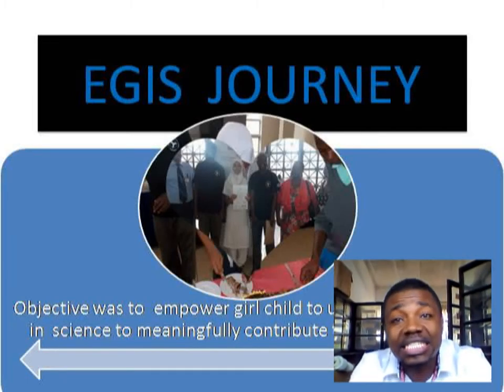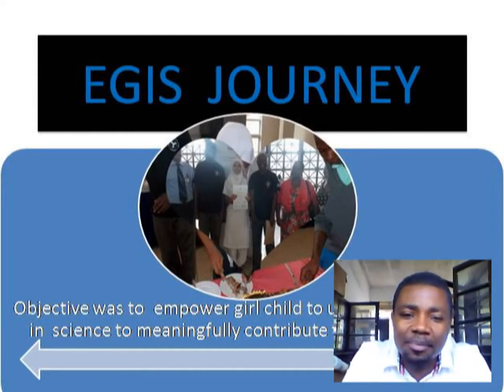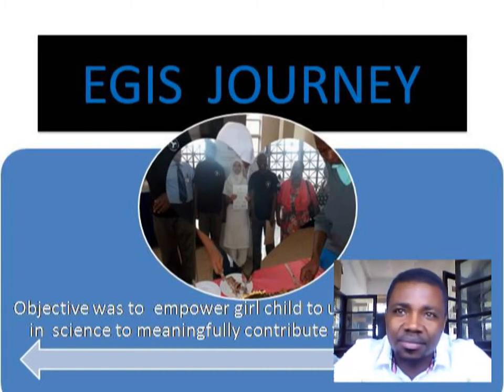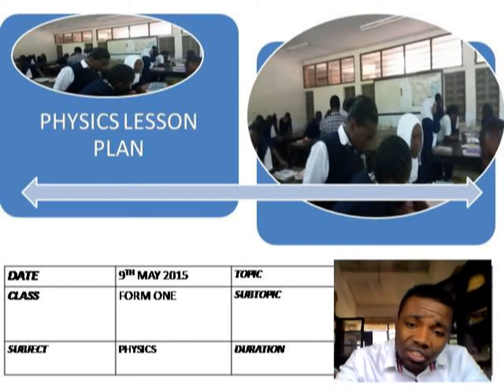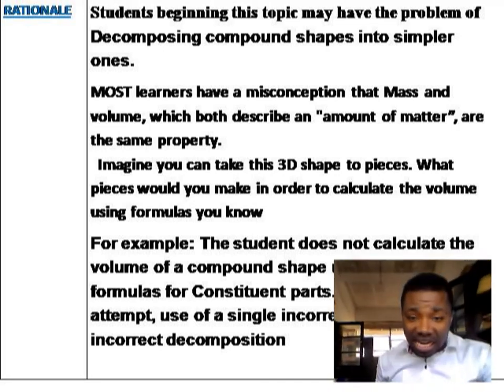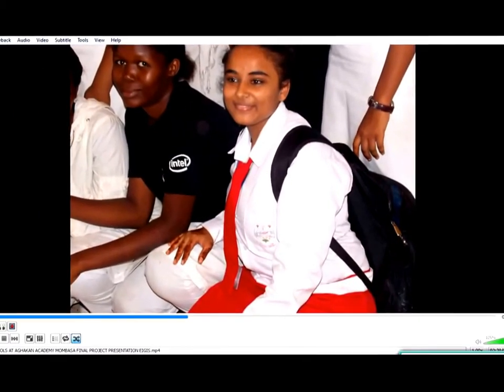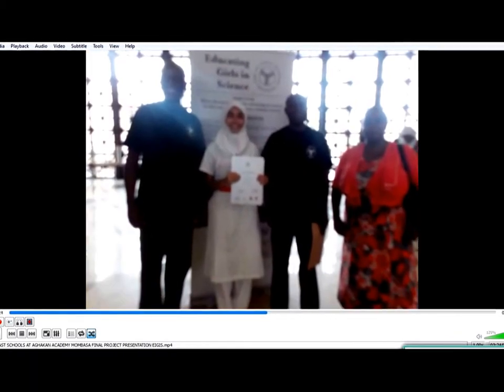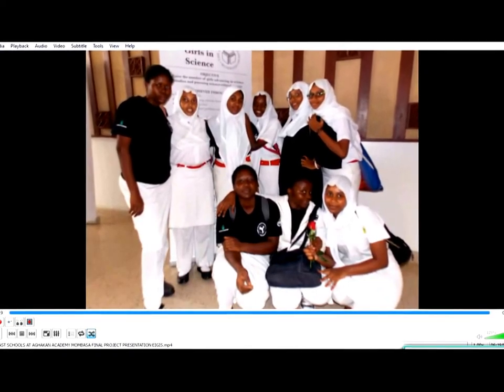Educating girls in science